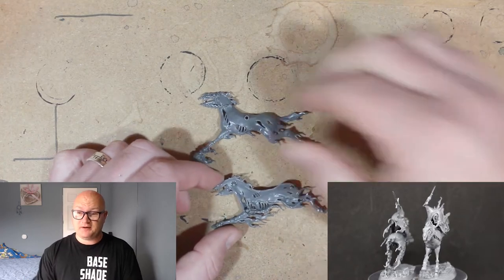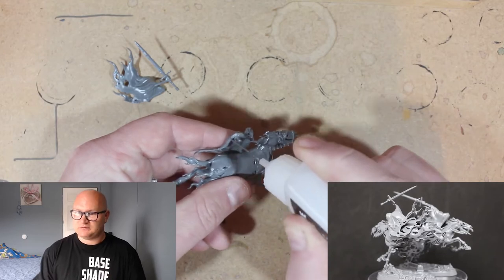How to build Dreadblade Harrows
In this video Spunge builds the Dreadblade Harrows from issue 14 of the mortal realms magazine.

Looking to save money on with your hobby? Then check out Element games. They offer big discounts and great service

Looking for some cool shirts? Check these out

I'm always keeping an eye on eBay, don't let those deals slip by!